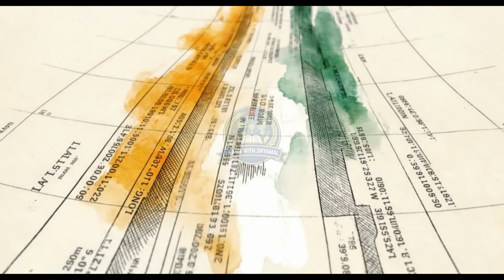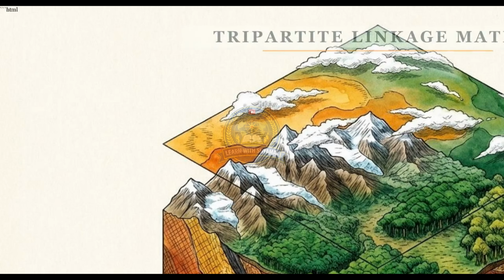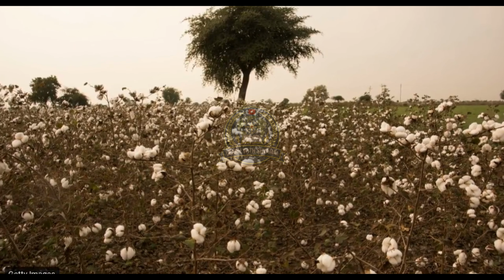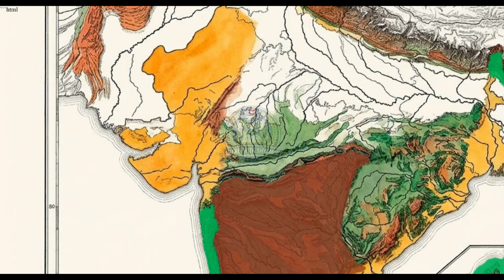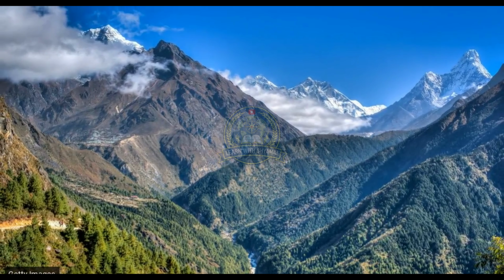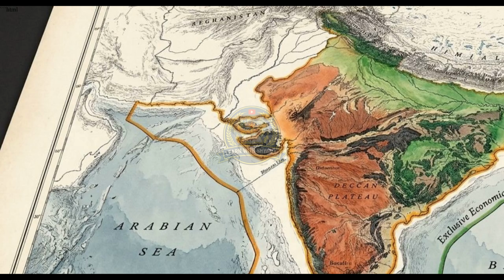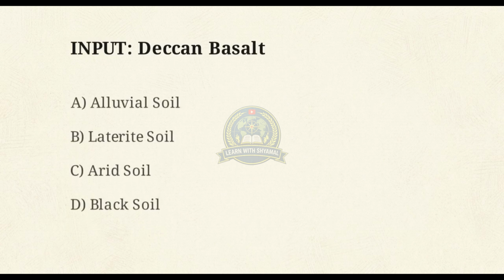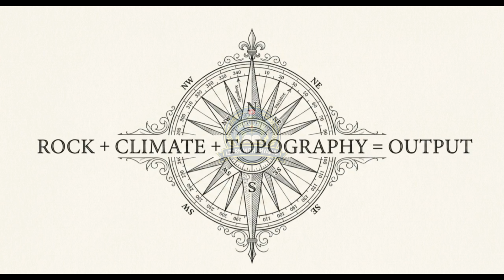Natural Resources of India | Soil, Vegetation, Water, Mineral & Marine Resources | UGC NET Geography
In this lecture, we cover Natural Resources of India, a key topic in Indian Geography for UGC NET Geography 2026 preparation. 🌿⛏️💧🔥

Understand the distribution, characteristics, utilization, and conservation of India's major natural resources, including Soil, Natural Vegetation, Water Resources, Mineral Resources, and Marine Resources. This session explains the classification, spatial distribution, economic significance, environmental challenges, and sustainable management of natural resources. Previous Year Questions (PYQs) are also discussed for comprehensive exam preparation.

The lecture is designed to provide conceptual clarity, analytical understanding, and exam-oriented preparation, making it highly useful for UGC NET/JRF, UPSC, APSC, PhD Entrance Tests, and other competitive examinations.

🎯 Key Topics Covered:

Introduction to Natural Resources of India
Classification of Natural Resources
Types, Distribution & Conservation of Soils
Natural Vegetation & Forest Types in India
Water Resources: Surface & Groundwater
Mineral Resources: Metallic & Non-Metallic Minerals
Energy Resources of India
Marine Resources & Blue Economy
Resource Conservation & Sustainable Development
Environmental Issues Related to Resource Utilization